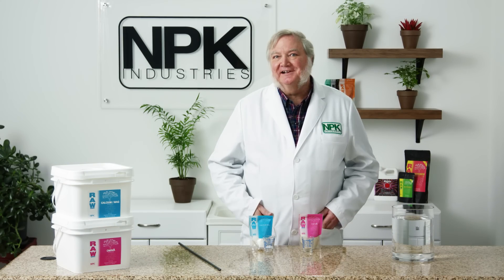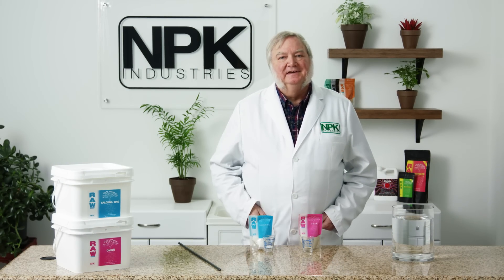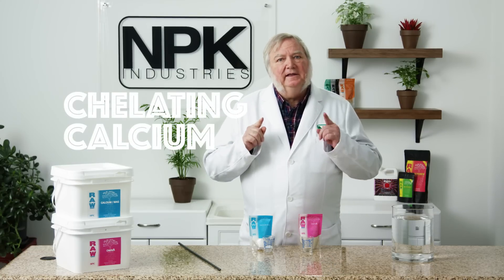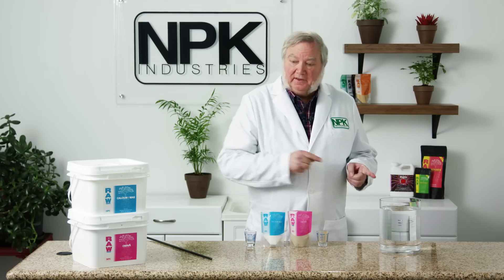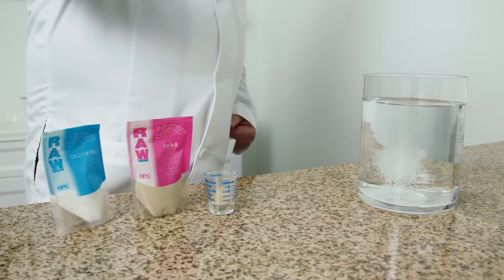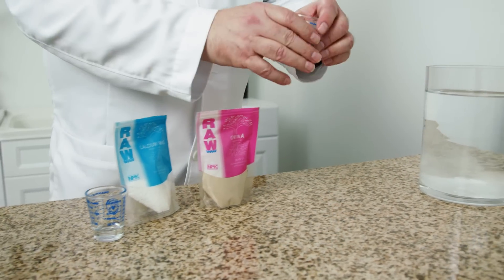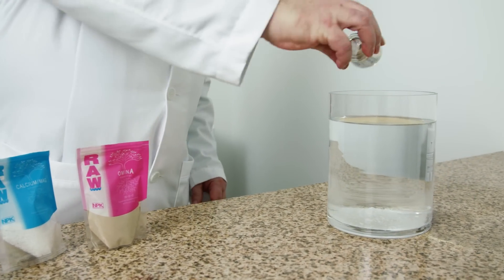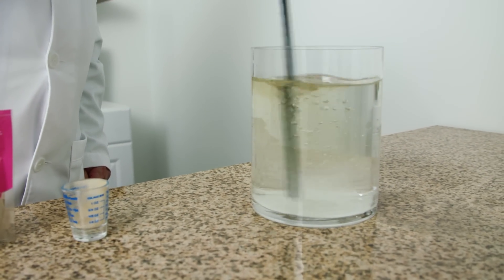Harley Smith's 60 Second Products & Tips - Chelating Calcium